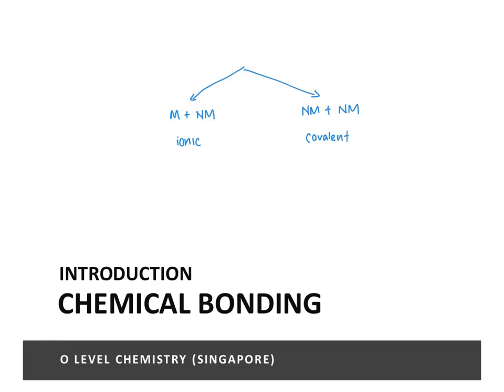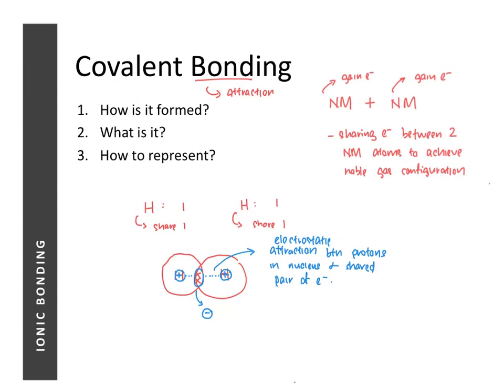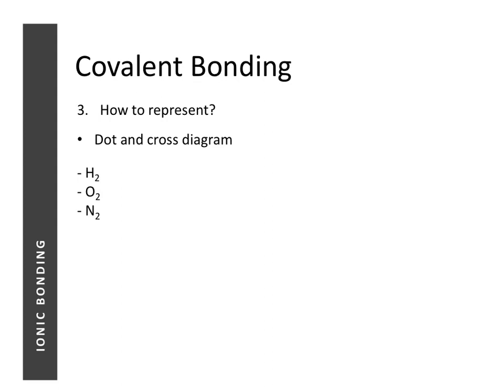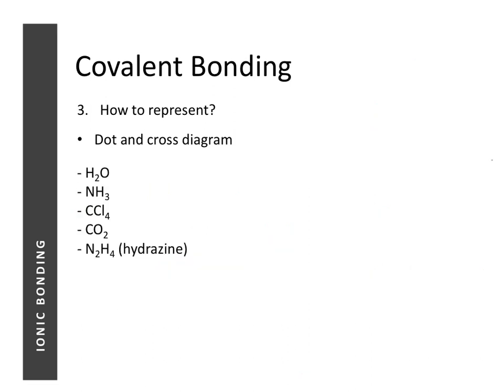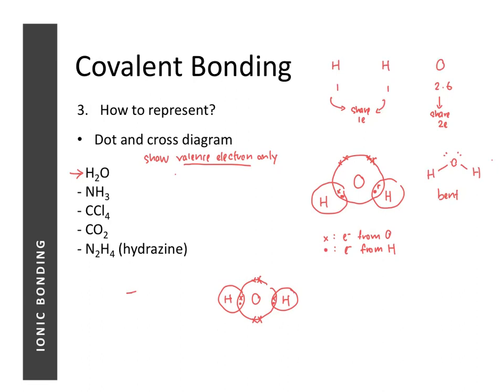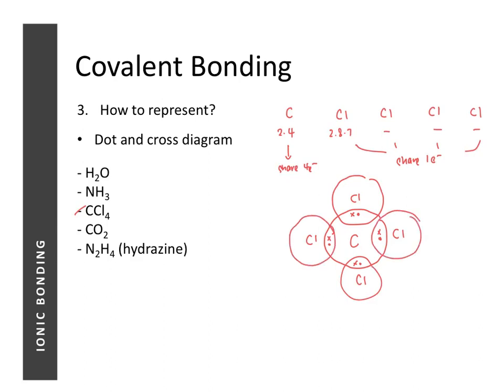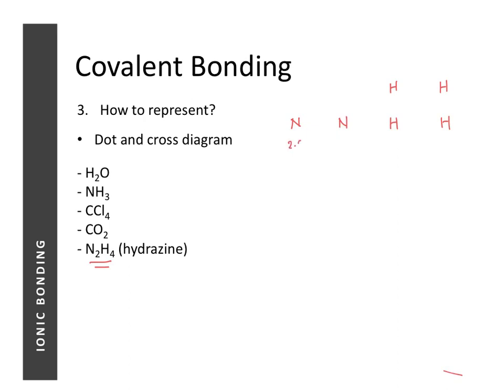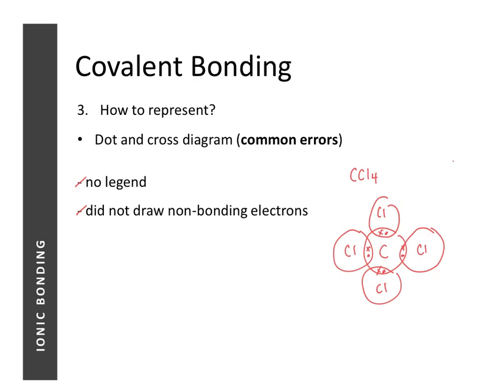O-Level Chemistry | 06 | Chemical Bonding [3/6]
- covalent bonding